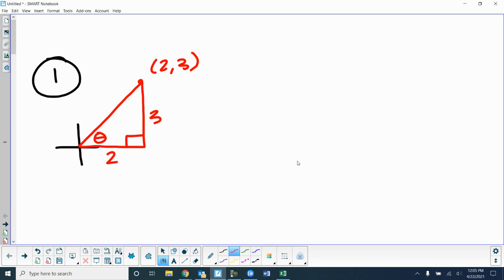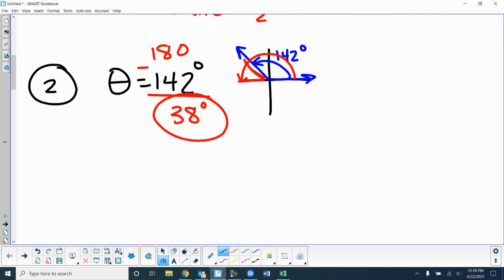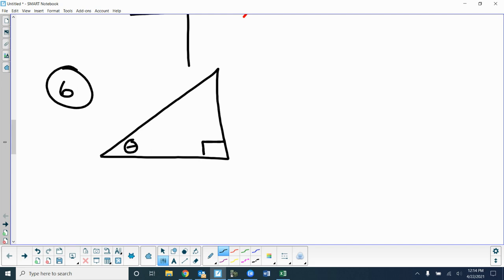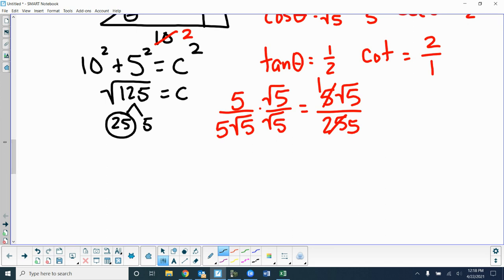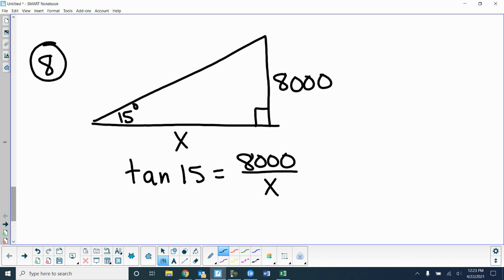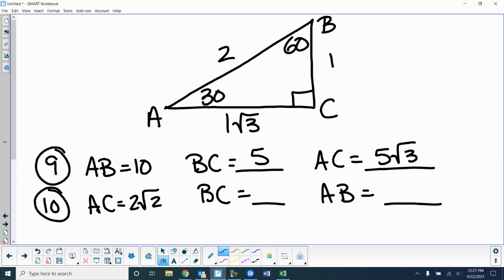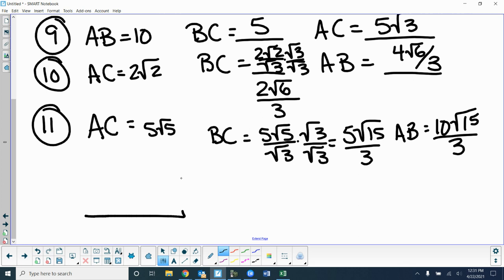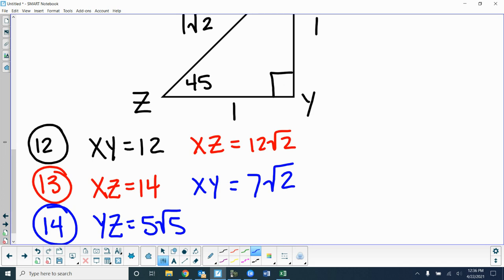ALG. 2, PQ 13.1-13.2 answers, 4/22/21